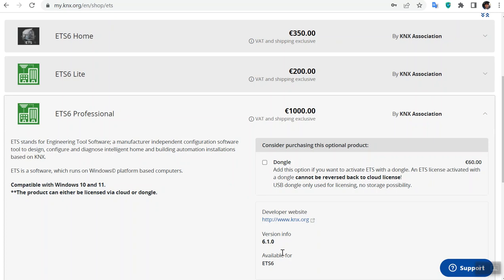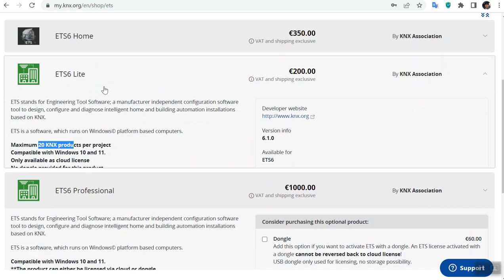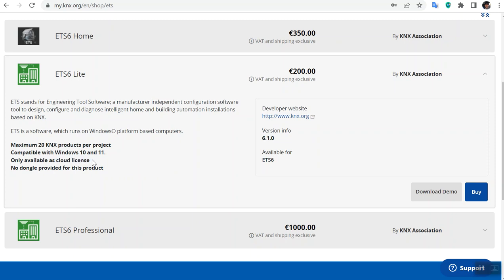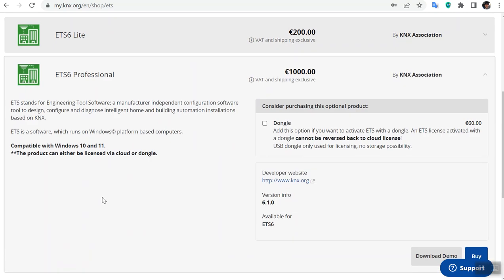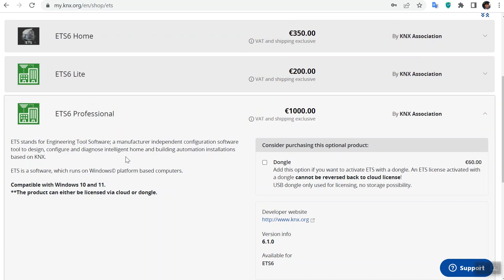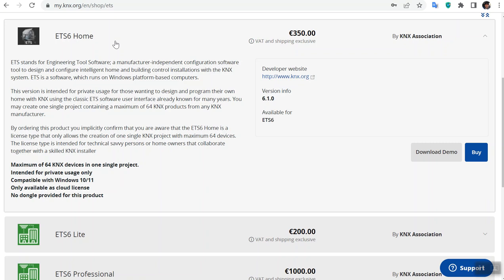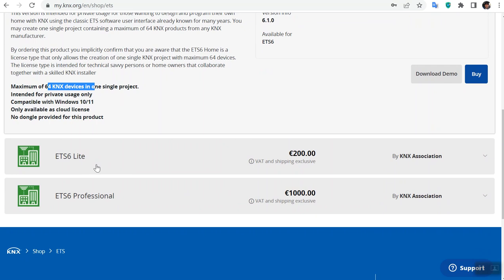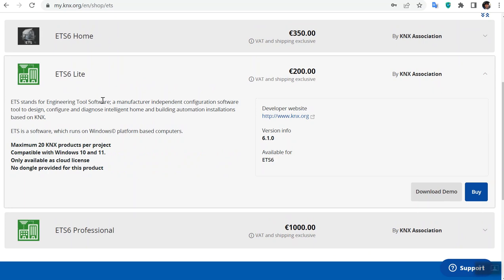No06 ETS6 licence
In this video you learn about Licensee rules in ETS6 .

Good Luck

Amir, Soleimani Abyaneh